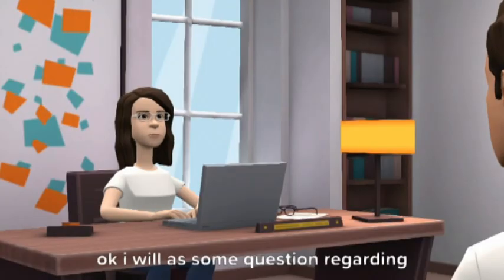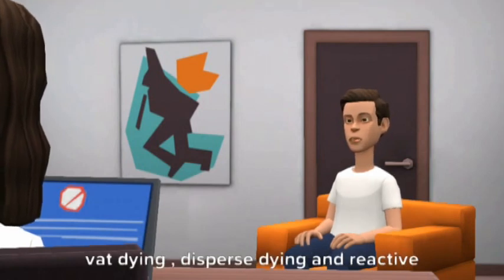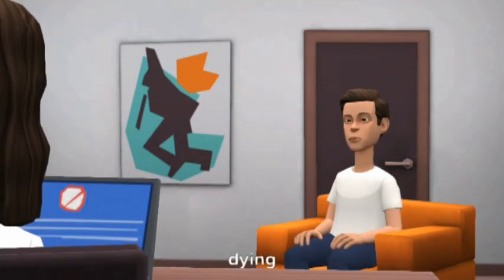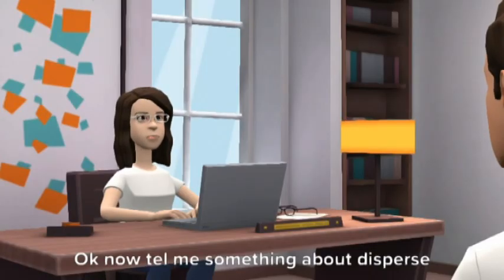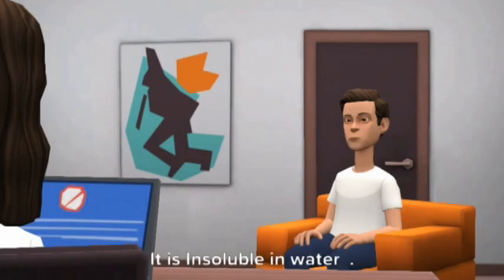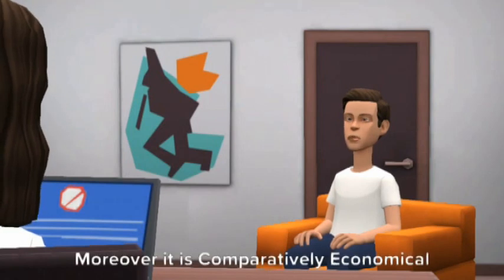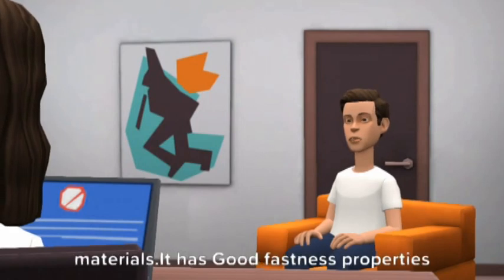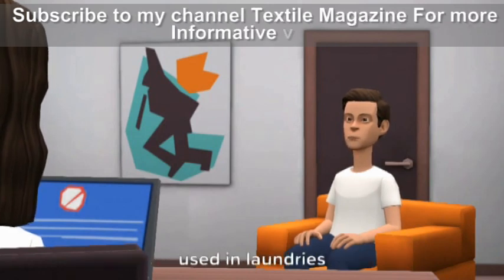What are different type of Dying Used In Textile Processing of Fabric | Interview Questions Answers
Here is a look to What are different type of Dying Used In Textile Processing of Fabric | Interview Questions and Answers.

In this videos i want to convey interview questions and answers regarding different types of dying used in textile processing to the newly graduated students of Textile.

This resource provides clear examples of different industrial methods of printing and dyeing. It covers different examples of industrial dyeing techniques and processes. It shows how dye recipes are developed in the laboratory and also covers quality control and testing. It shows industrial printing methods, including screen-printing, (flat-bed, carousel and roller), as well as transfer printing and flocking. The final section looks at the environmental concerns and shows how factories work with water companies and agencies to manage the impact of waste products on the environment.

This immersion dye tutorial provides step-by-step instruction on how to use liquid Rit dye for projects.

This edition of Futuris visited a factory in Belgium which specialises in dyeing fabrics. Every year around 12,000 kilometres of textile materials are dyed. And for that, millions of litres of water are needed. After use, the water is full of colorants, chemicals and salts.

How to recycle this polluted water in an efficient and affordable way, so it can be re-used in the whole dyeing process? European researchers think they've found an answer to this question